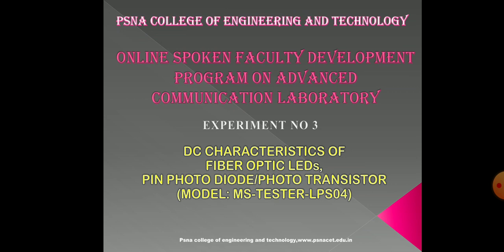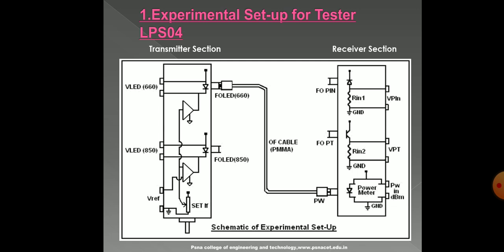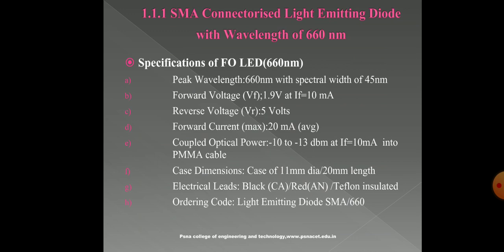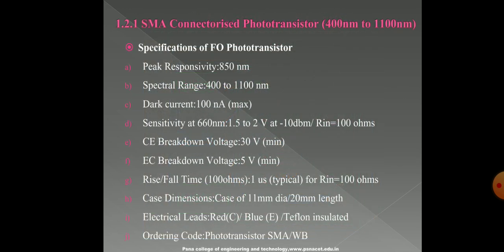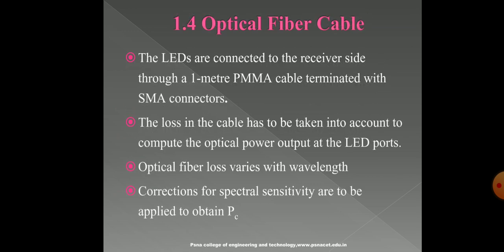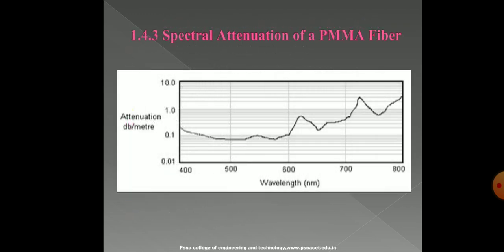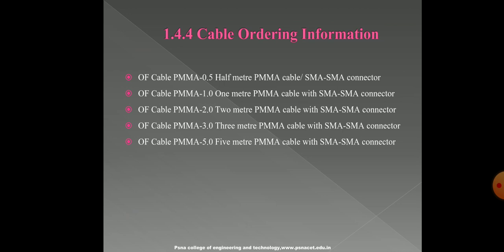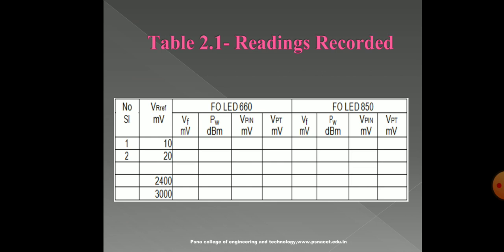OSFDPACL EXP No: 3 - DC Characteristics of LED and PIN Photo Diode PPT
Welcome to the Online Spoken Faculty Development Program on Advanced Communication Laboratory Organized by the Department of ECE, PSNA College of Engineering and Technology, Dindigul - 624622, Tamilnadu, India. In this video course instructor Dr.E.Thangaselvi, Assistant Professor/ECE elaborates Experiment No 3 - DC Characteristics of LED and PIN Photo Diode.

This experiment conduct a comprehensive study of all DC parameters of a set of fiber optic sources and detectors commonly used in optical fiber communication systems. The studies cover fiber optic components that have standard SMA connectors to couple with SMA-SMA connectors PMMA (plastic) optical fiber (POF) cables. This experiment provides for the study of fiber optic LEDs (660nm and 850nm), a PIN photodiode, and a phototransistor.